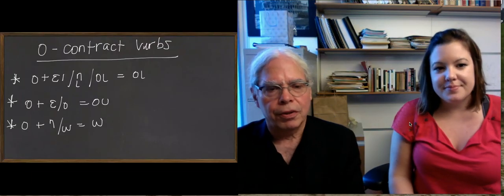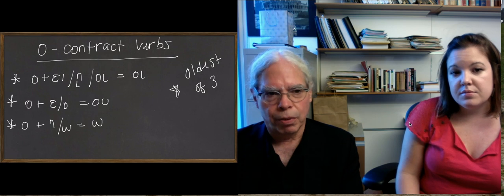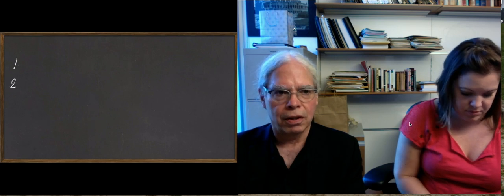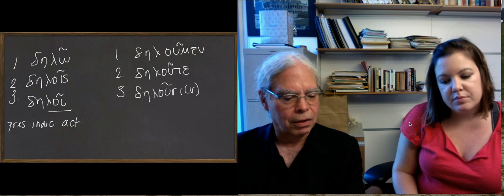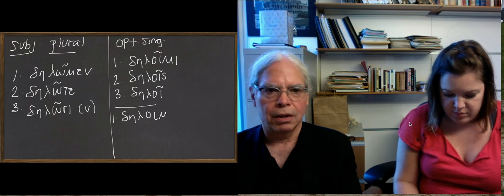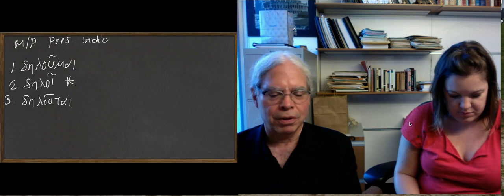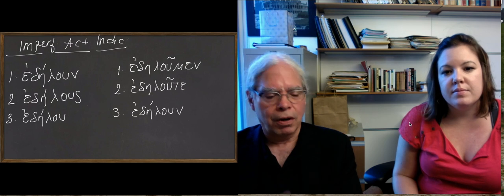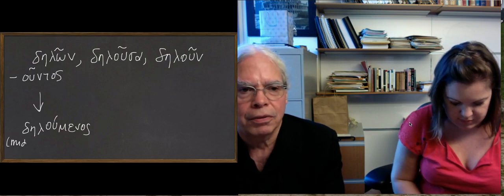Learn Ancient Greek | 59. Unit 10: o-contract verbs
Professor Muellner explains a few simple rules relating to o-contract verbs and tries to simplify their presentation. The forms are on pages 264–267 in the Hansen & Quinn textbook.